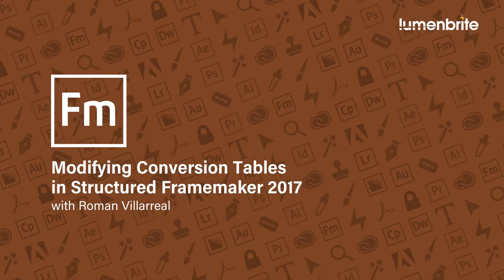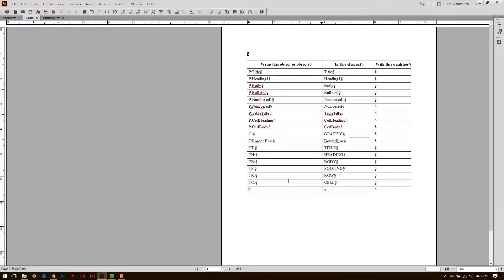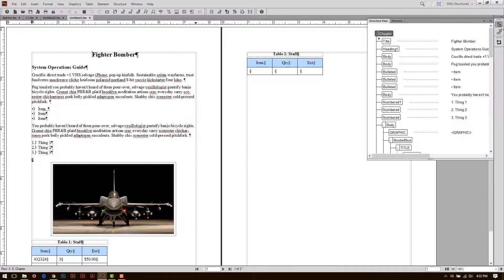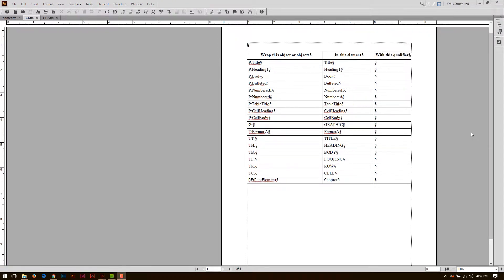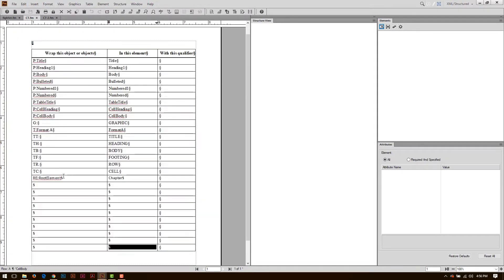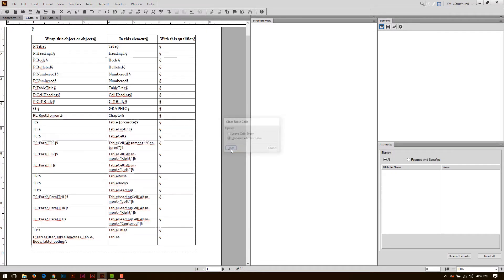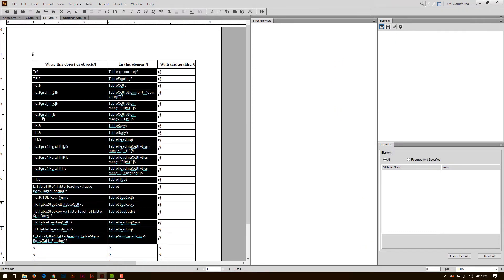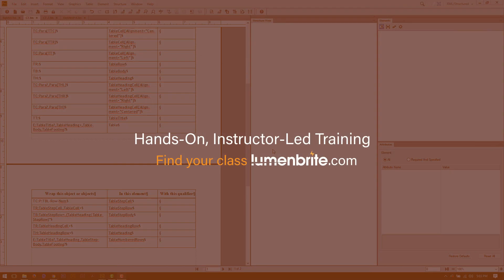Modify a Conversion Table in Structured Framemaker 2017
This quick tip shows how to create a Conversion Table in Structured Framemaker 2017.

Like what you learned in about 2 minutes? Try a class with Lumenbrite. We provide hands-on, instructor-led, Adobe Certified Training.

Try a three-day training or a transformative Bootcamp in both Unstructured and Structured Framemaker.

Adobe Authorized Training in Austin, Phoenix, Houston and Nationwide.